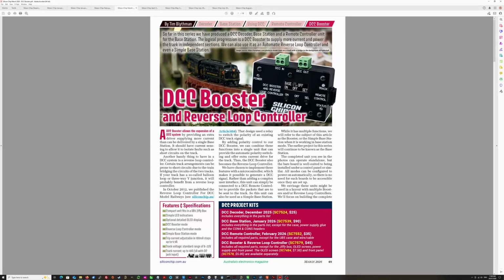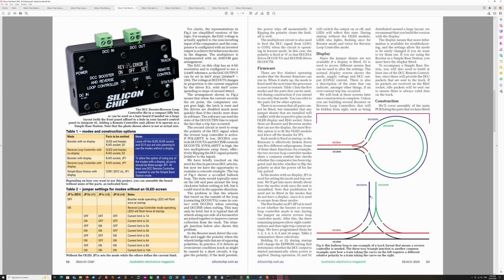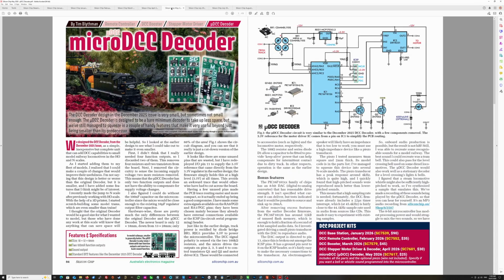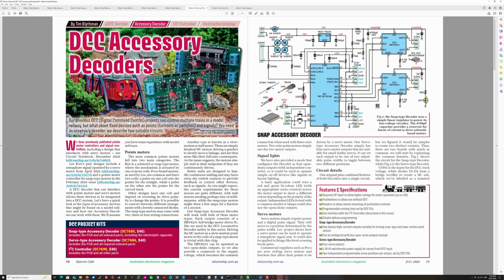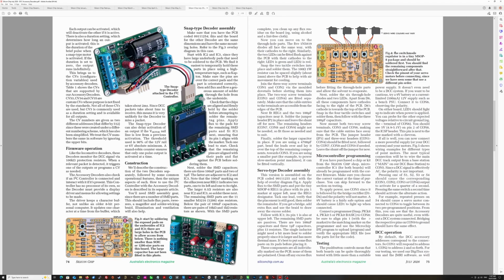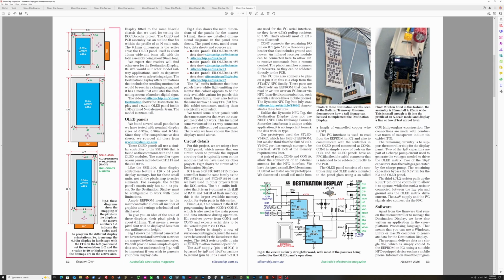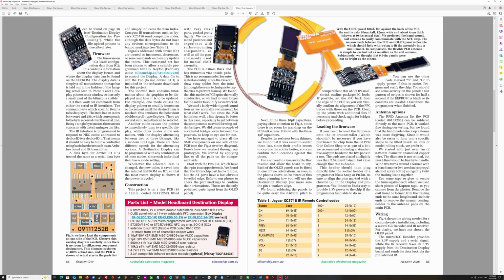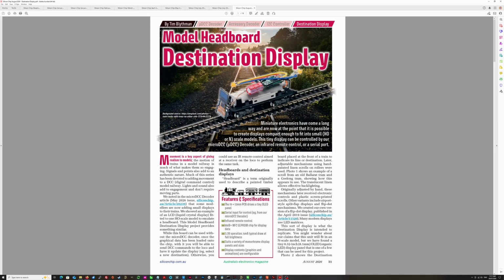DIY DCC System Part 2